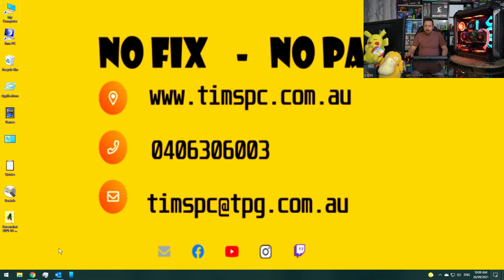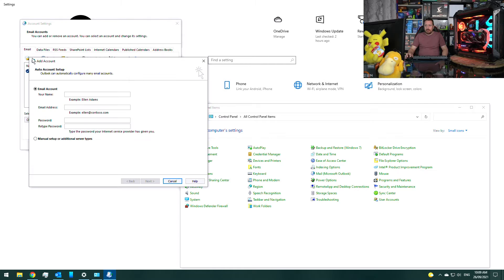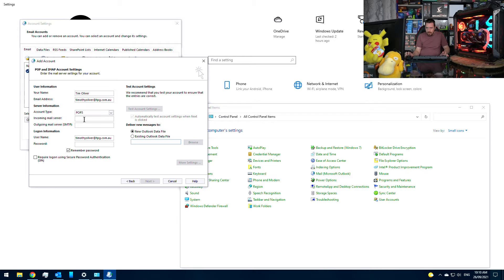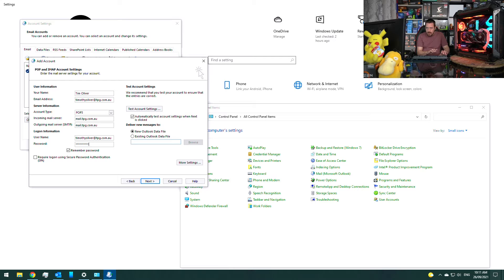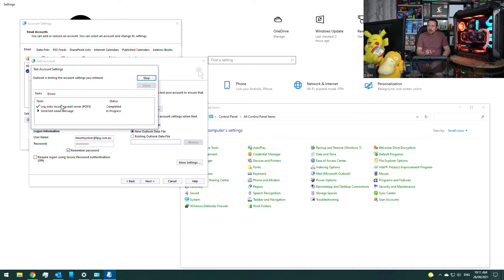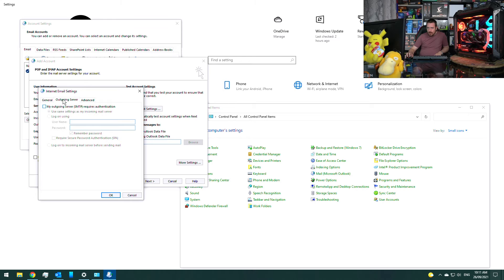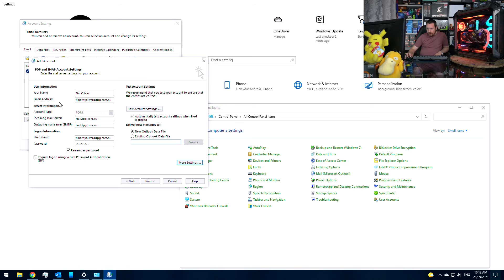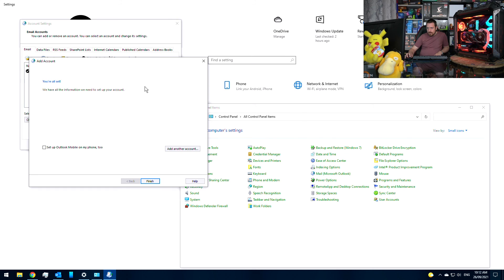How to manually setup TPG email in Outlook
How to manually setup TPG email in Outlook (and other apps)

I'm Tim, from TIMS-PC. I build custom PCs to suit any needs or budget. I also livestream all my builds for transparency and educational purposes.